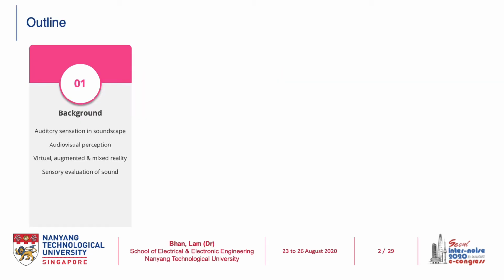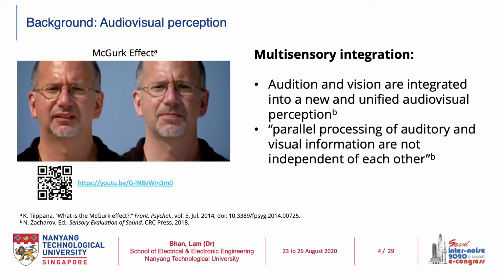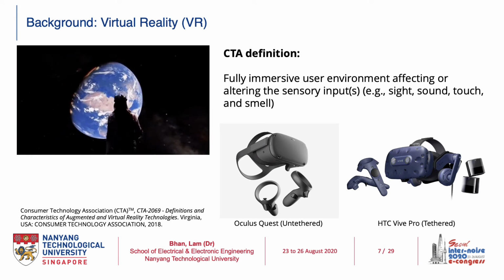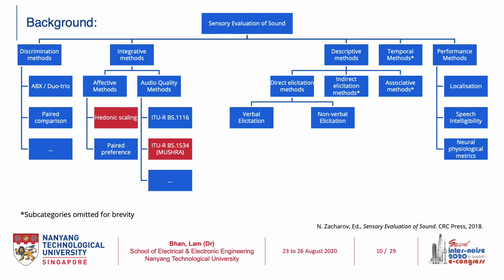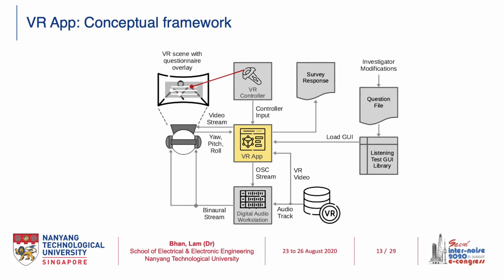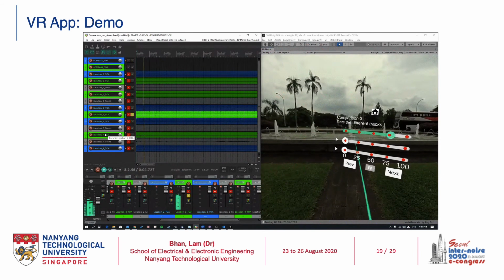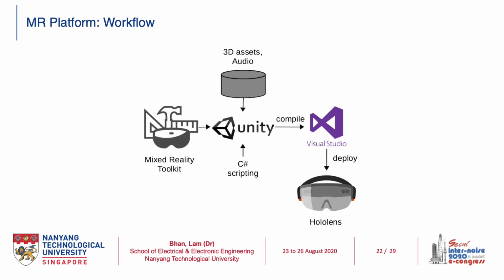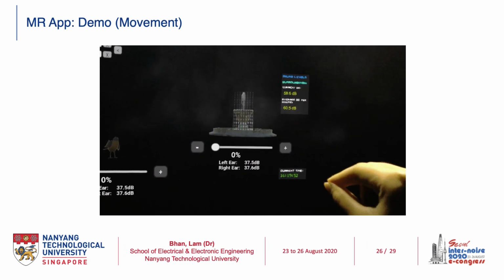Virtual, augmented and mixed reality tools in soundscape evaluation and design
Presented at Inter.noise 2020

Co-authors:
Mr. Tan Yi Xian
Ms. Joey Heng
Dr. Jooyoung Hong
Mr. Zhen-Ting Ong

Abstract: The rapid emergence of consumer devices across the reality-virtuality continuum has increased the accessibility to immersive audiovisual platforms to evaluate and design soundscapes with high ecological validity. However, effective deployment of such tools still requires considerable programming effort and training. Moreover, the user interface (UI) and experience (UX) design for such devices are rapidly evolving. This paper describes the development of two experimental platforms: a virtual reality (VR) based soundscape evaluation platform, and an augmented and mixed reality (AR and MR) based soundscape design tool. The VR-based soundscape evaluation platform implements the questionnaire in ISO 12913-2:2018 as well as the multiple stimuli with hidden reference and anchor (MUSHRA) for conducting listening tests. Modular components in the software design allow the questionnaires to be modified with a simple text input. The AR-and MR-based platform is an attempt at developing a real-time soundscape design tool for urban planners and soundscape practitioners. Sound objects can be inserted via gesture control for soundscape design through augmentation. Additionally, ambient sound pressure level detected by the onboard microphones is overlaid on the head-mounted AR device for real-time feedback. Both the platforms have been integrated with spatial audio playback for greater immersion and audiovisual congruency.